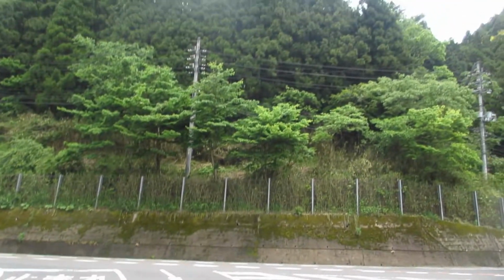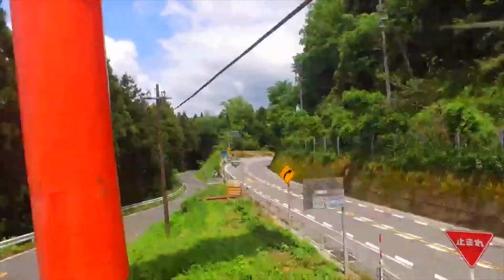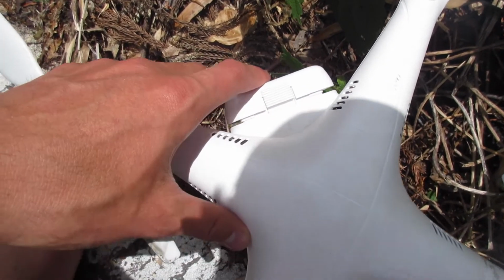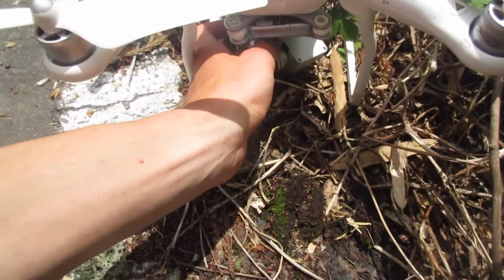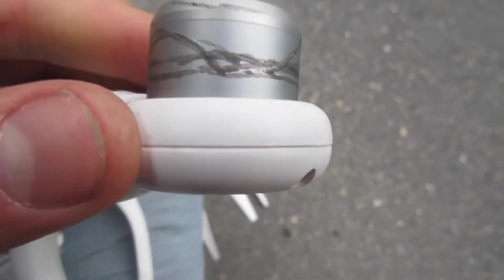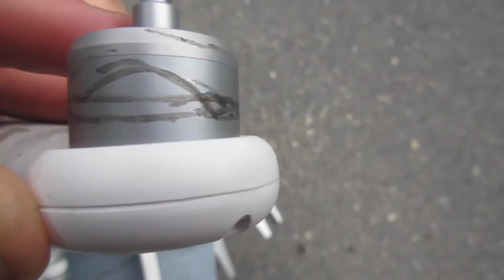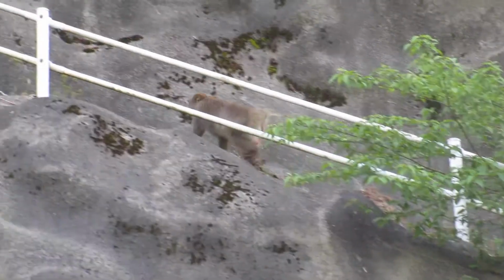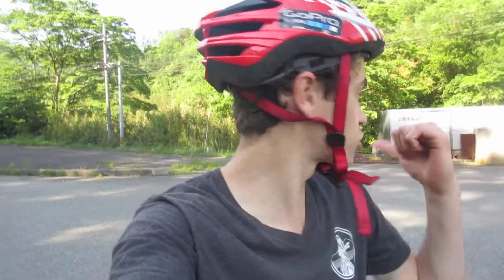I CRASHED MY DRONE! VLOG 26 | Japan By Bike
My Gear
Camera 1
Camera 2
Go Pro
DLSR Camera